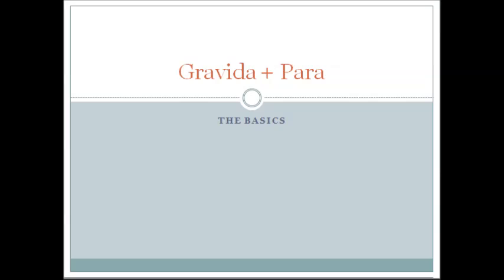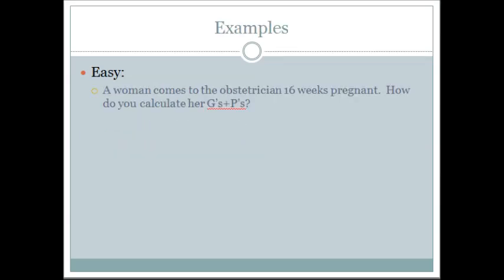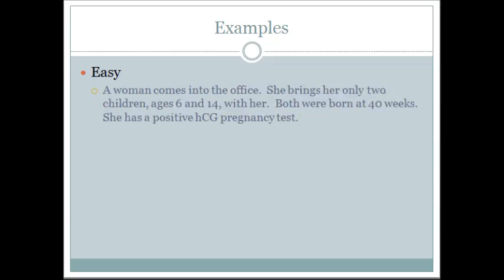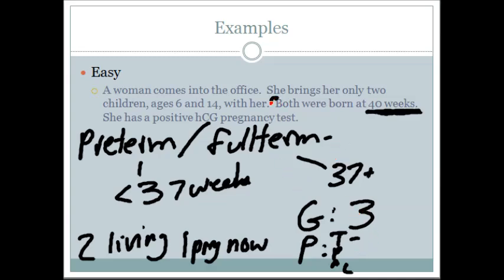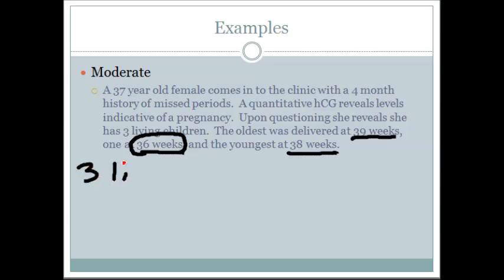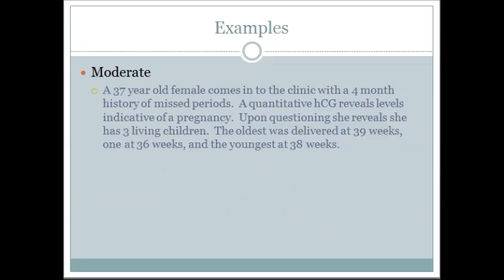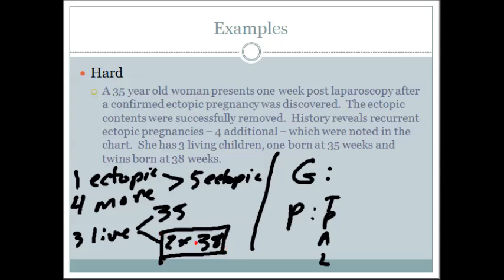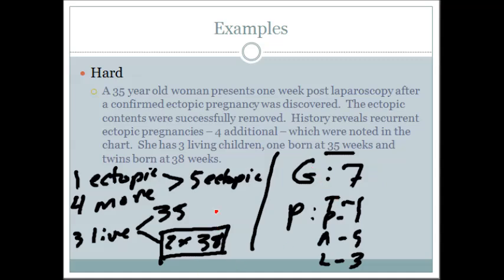Gravida and Para Interpretation Made Simple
This video teaches how to use gravida and para clinically.